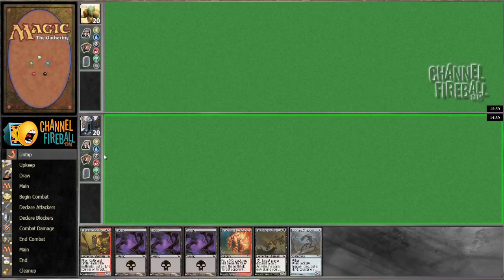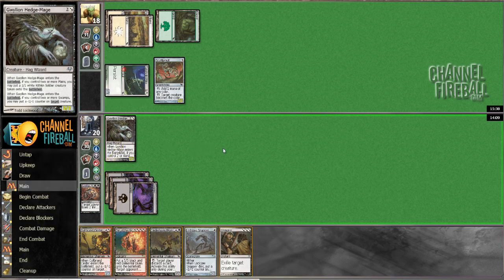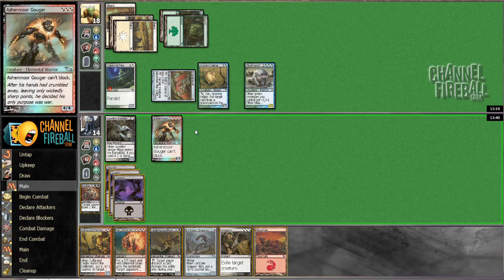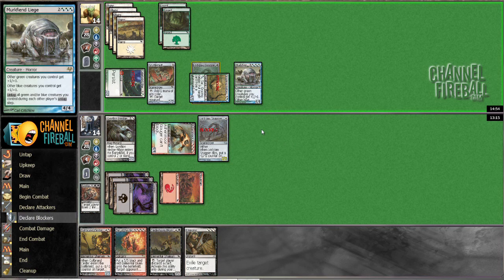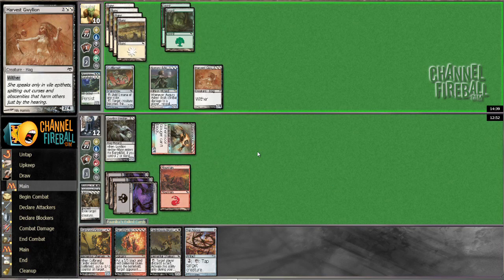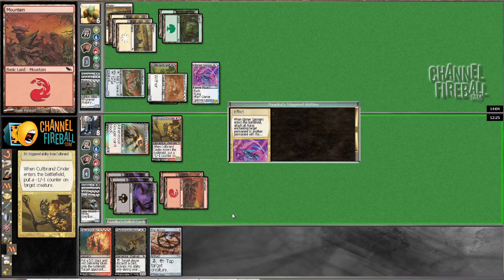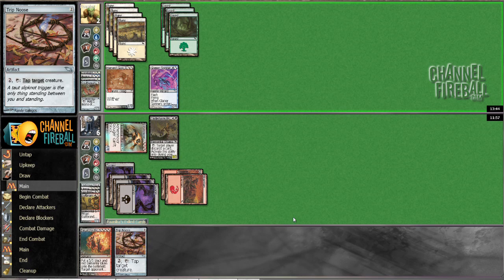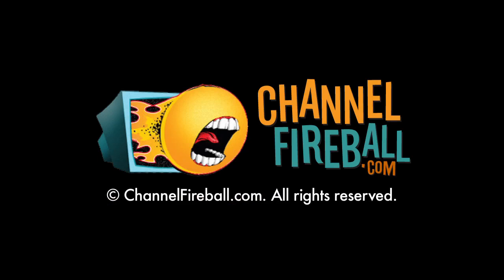Channel Conley - SSE #2 (Match 1, Game 3)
Conley takes on a throwback Shadowmoor, Shadowmoor, Eventide draft!